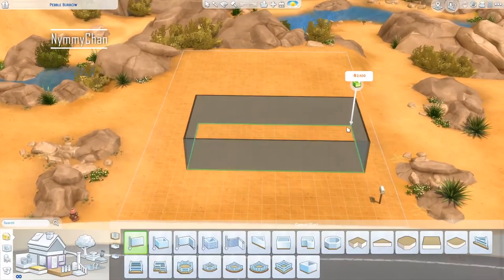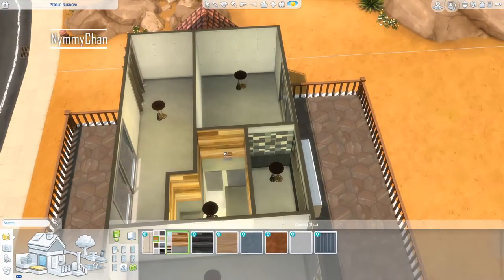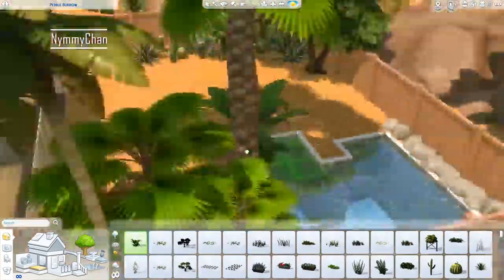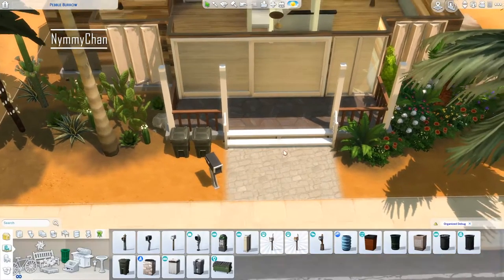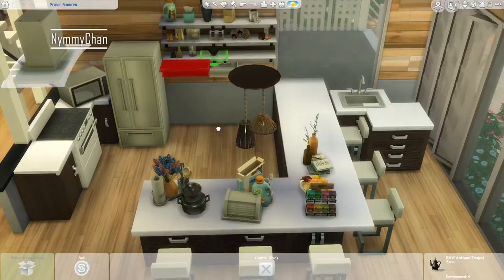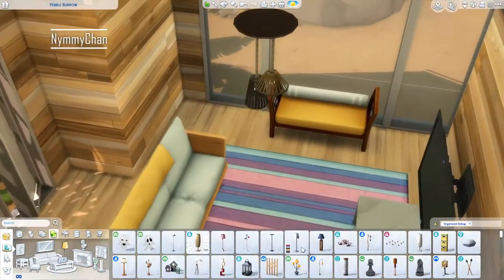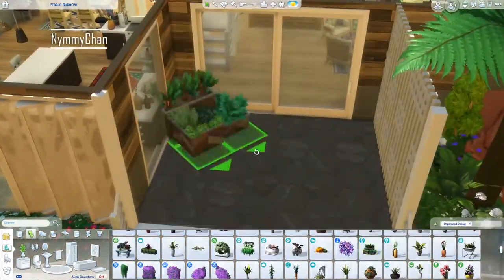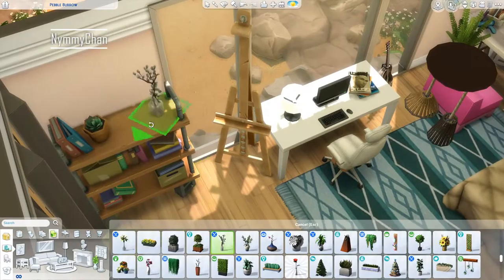Oasis Family Home || Speed build || Sims 4